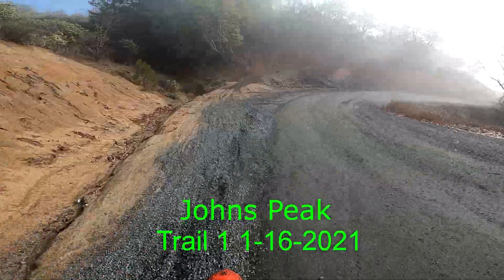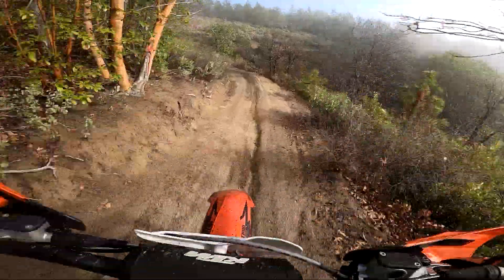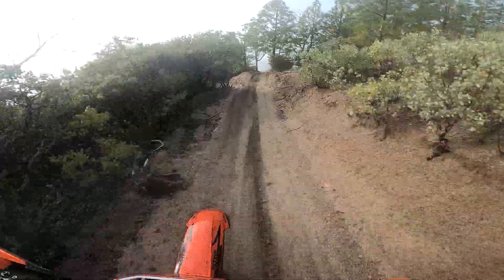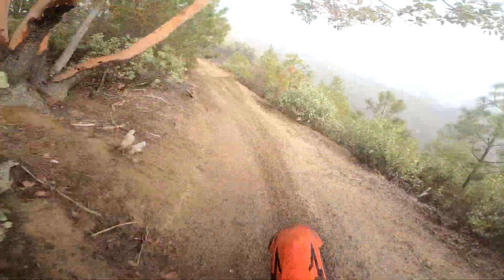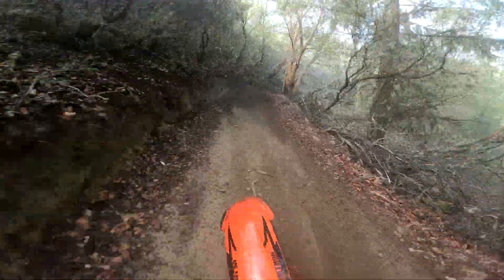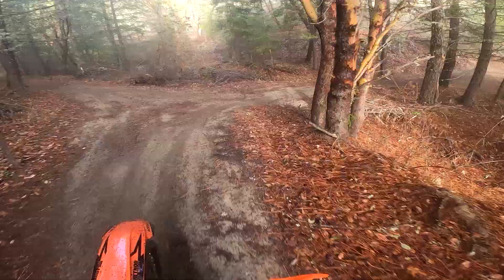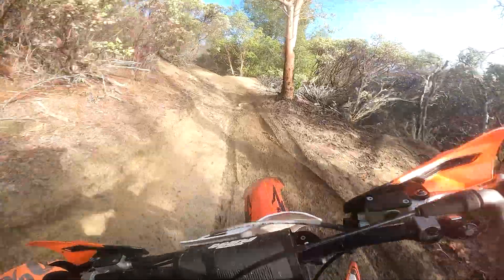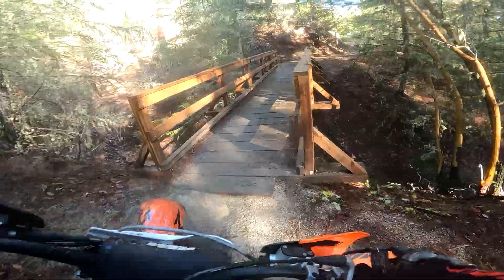Johns Peak trail 1, nice and easy blue trail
Trail number 1 is a blue trail and consider easy, I think it would be a great trail to get some experience and learn some skills. It is mostly a granite trail so its better with some moisture in the dirt, when dry it can be like riding on marbles.